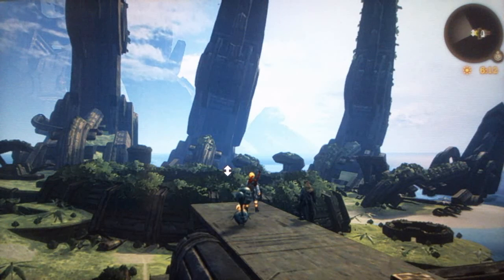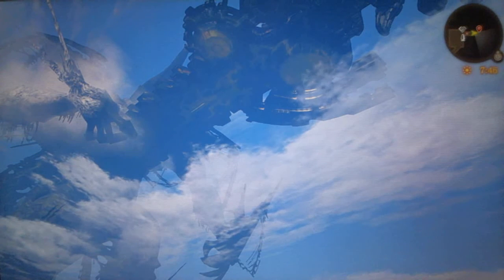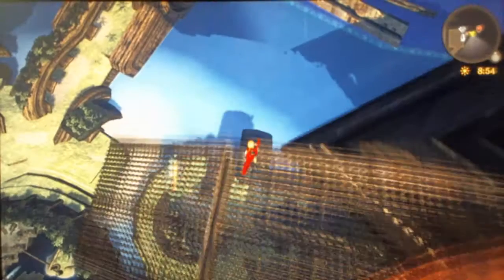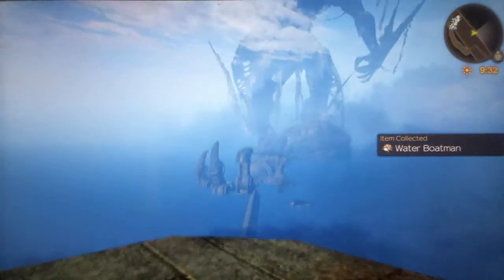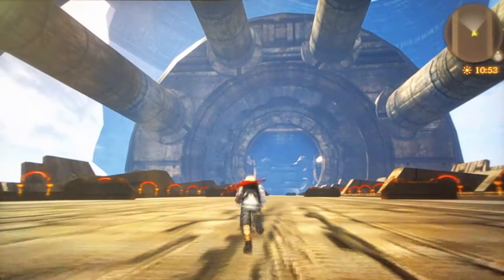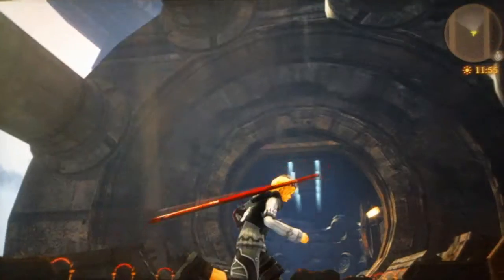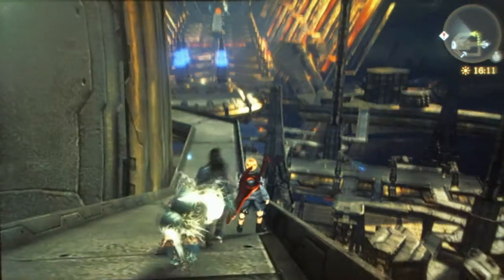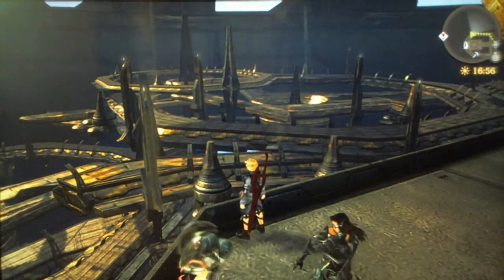Xenoblade Chronicles DE: Favorite Viewpoints; Mechonis